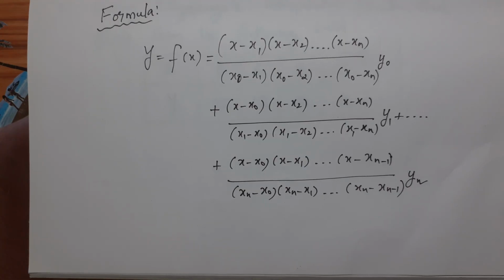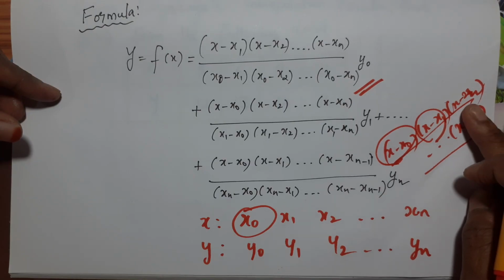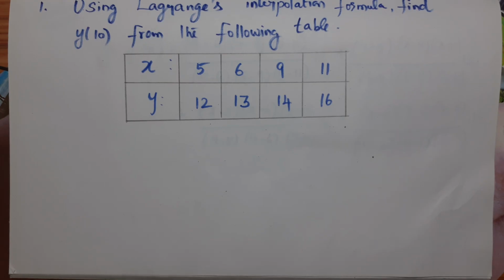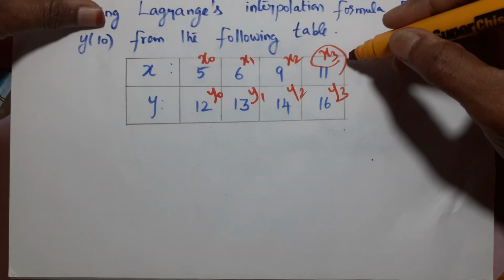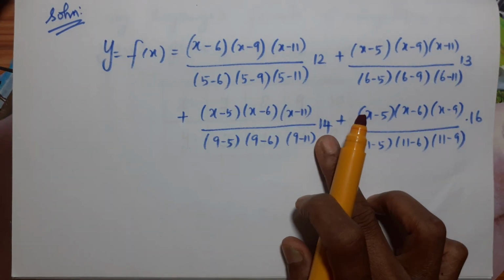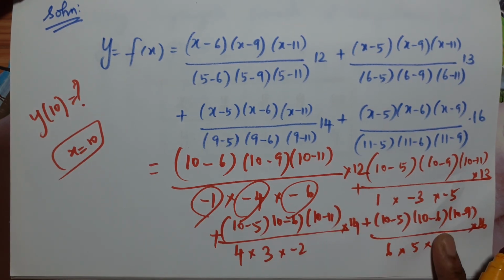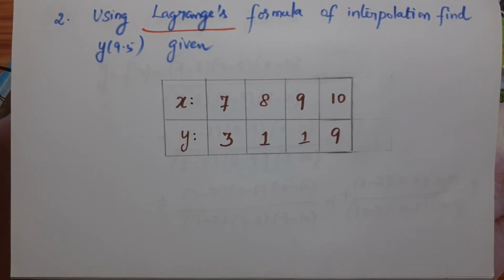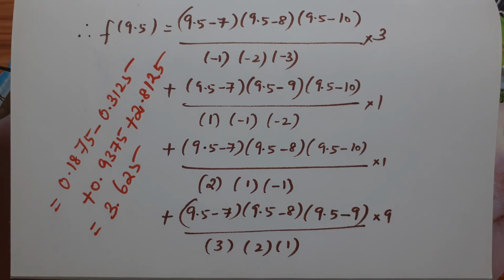Numerical Methods| Interpolation | Unequal Intervals| Lagrange's Formula | sharmila's Math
Interpolation for unequal intervals using Lagrange's Interpolation Formula